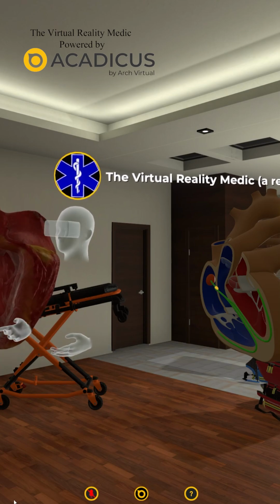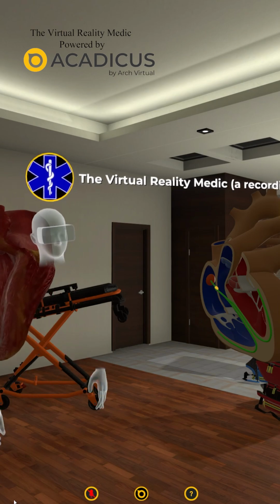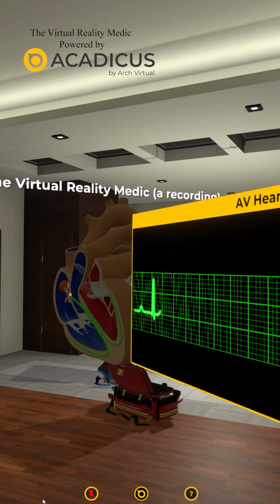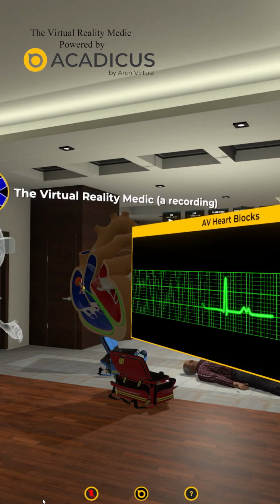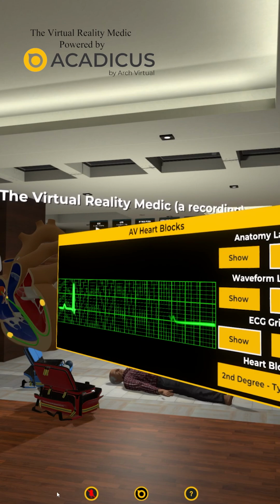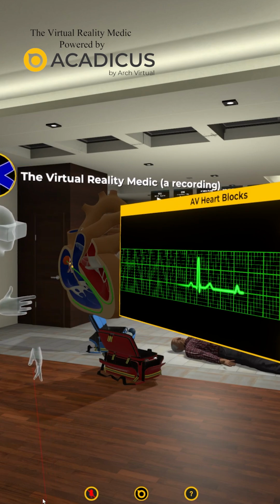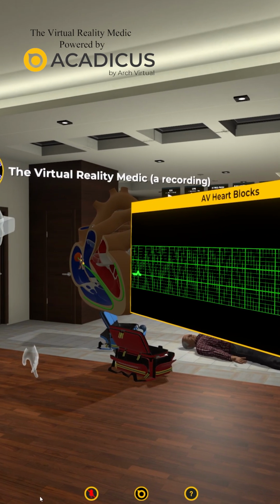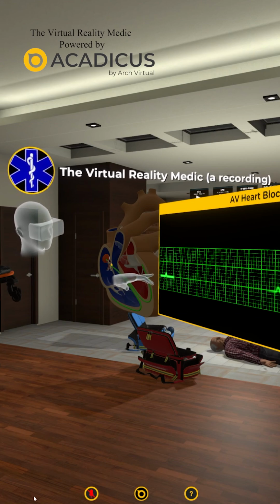Heart Blocks Pt 1